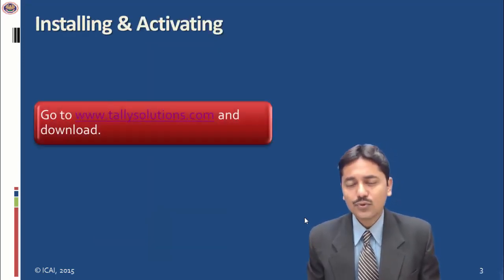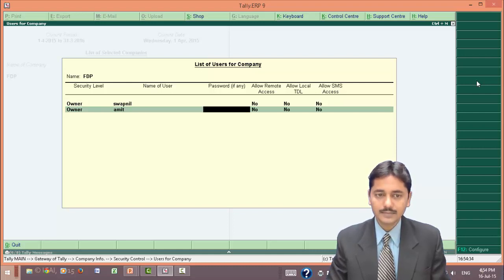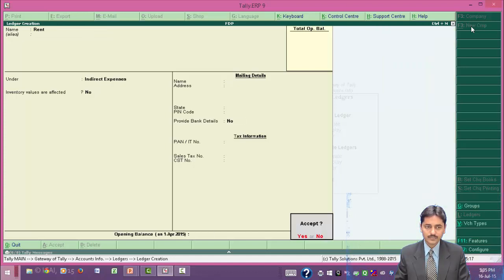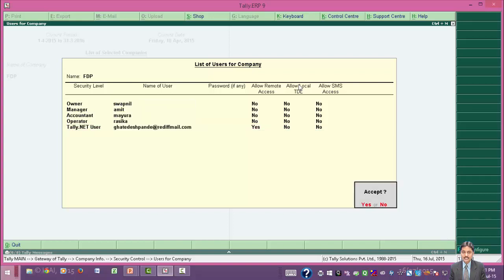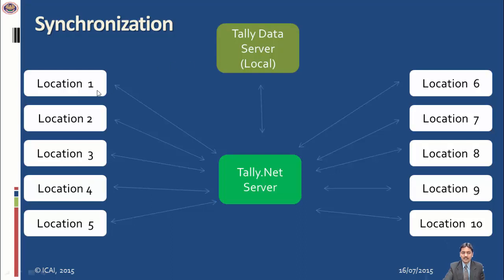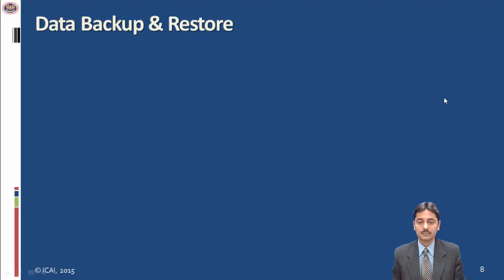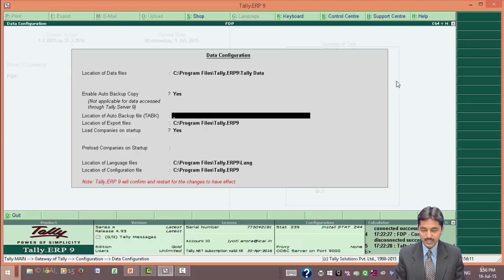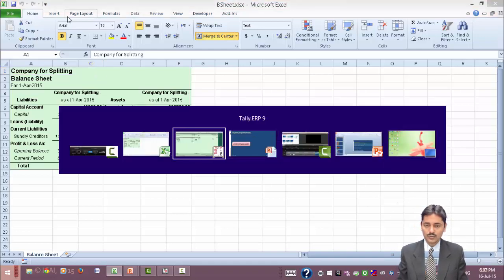control system in business how to record in tally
ERP control system in tally with data